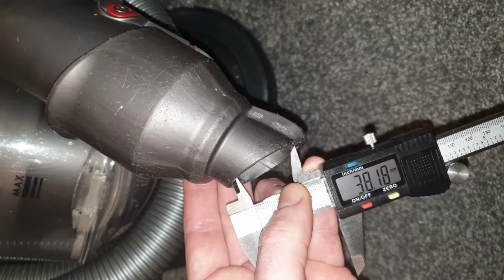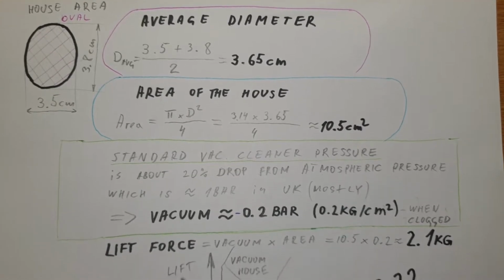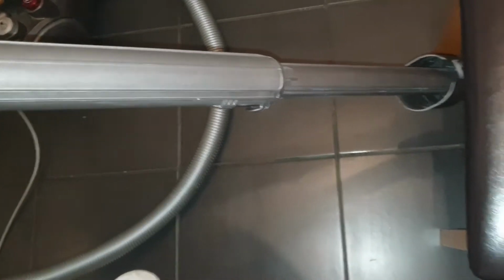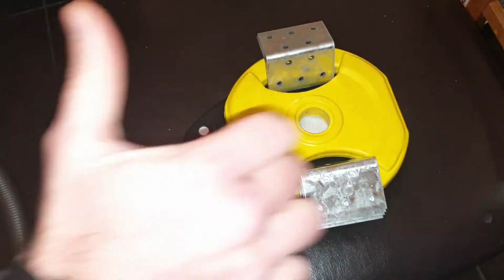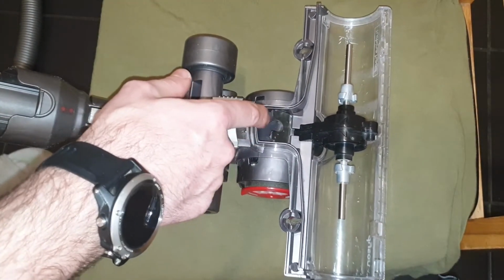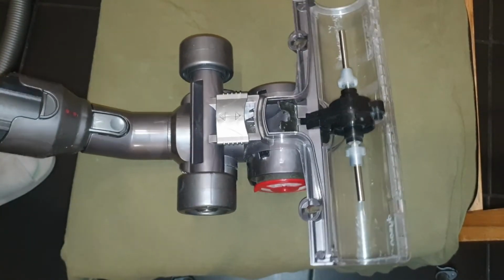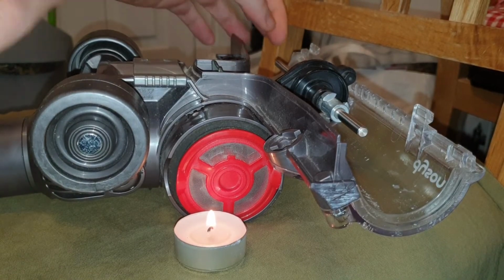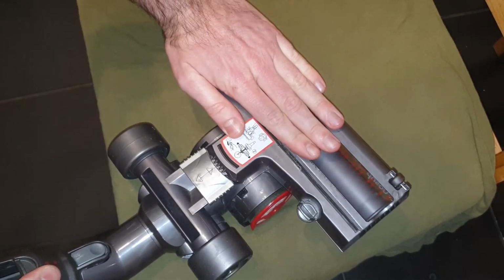Dyson DC23 Head - Troubleshooting, Performance (suction) Test - Appendix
This video is about how to test the performance of the main unit of the vacuum cleaner and show the normal behaviour of the mechanism of the DC23 Head.

The video is an appendix to my previous detailed video about Dyson DC23, HOWEVER it may be useful for most vacuum cleaners as a testing method :)